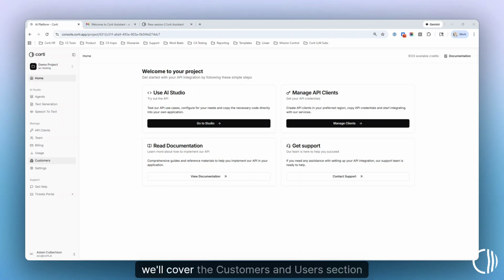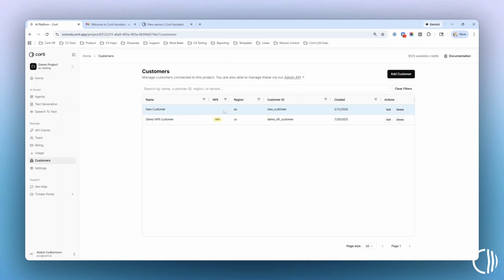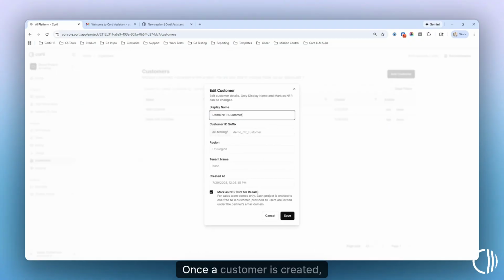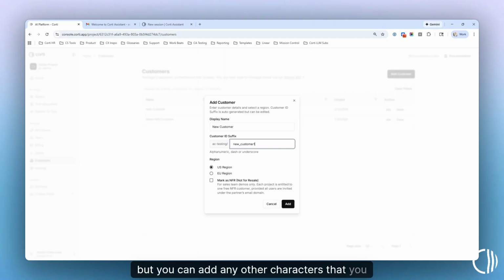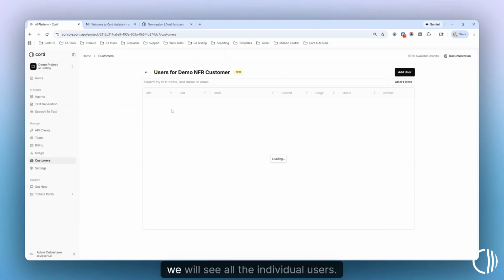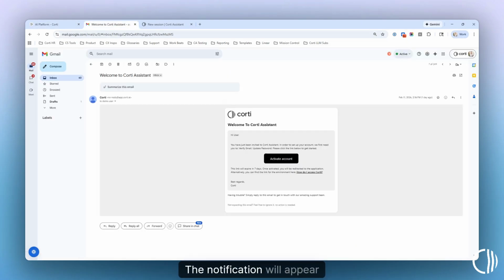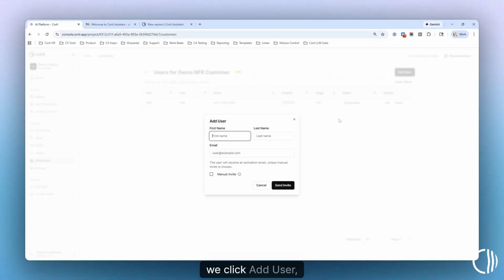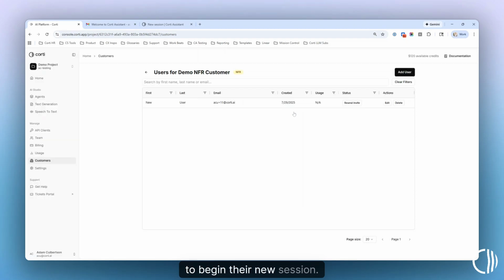Corti Console Customers & Users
Learn how to manage customers and users within the Corti Console. This video explains the difference between NFR and regular customers, how to create and edit customer details, and manage user invitations and statuses.